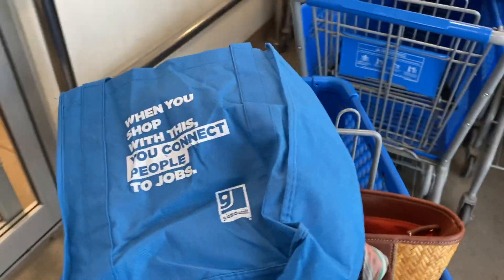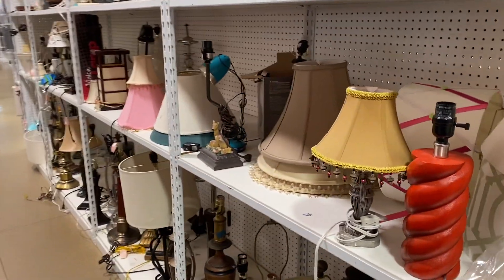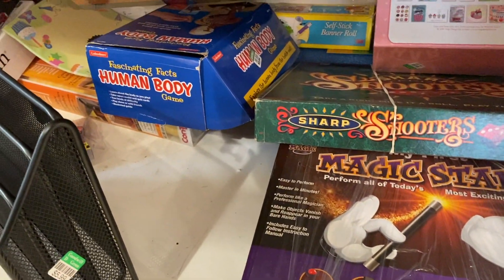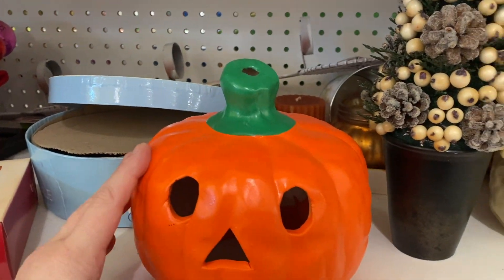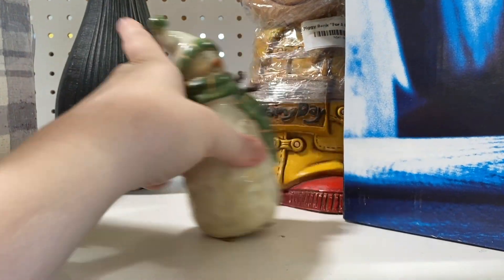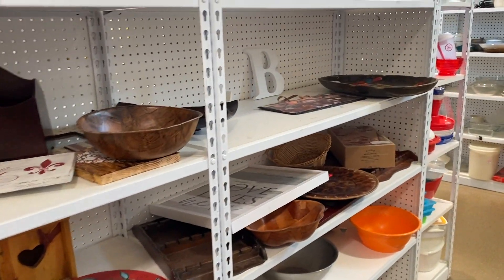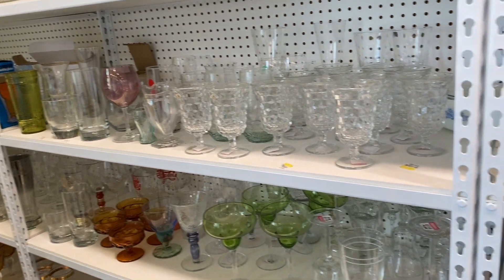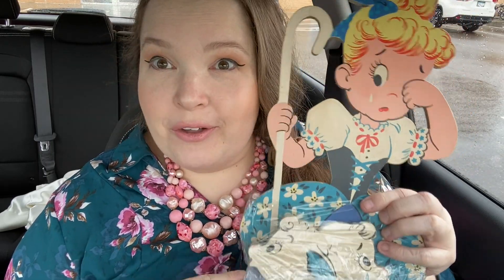DAY 17: THRIFT WITH ME | THERE'S NO CRYING IN THRIFTING | 30 DAYS THRIFTING GOODWILL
Today we are thrifting in Savage, MN. It is a rainy morning and the store is pretty quiet. Let's see what we can find! Also, kudos if you picked up on the "A League of Their Own" reference in the title. 😘

I upload videos on Saturdays with bonus videos commonly posted during the week. My Saturday Morning Sale drop sale posts at 6:00am Central on Saturdays.

I don't have the capacity to do personal shopping or facilitate shopping experiences at locations I have been.

MY FAVORITE PRODUCTS:

YOUTUBE & RESELLING
Adjustable Stand for overhead videos
Packaging Paper
Jeweler's Loop
Furniture Pads for Displaying Items
Background shelves
Ring light and tripod
Scale for shipping
Phone mount for filming while driving
Blacklight for spotting Urnaium Glass
I create my thumbnails on an iPad Pro 10.5in
I edit my video on a Mac laptop using imovie. I also utilize the full Adobe Creative Suite monthly subscription.

DAILY ROUTINE
Necklace extenders for vintage necklaces
Eye Shadow Pallet
Eye Liner
Hair Scrunchies